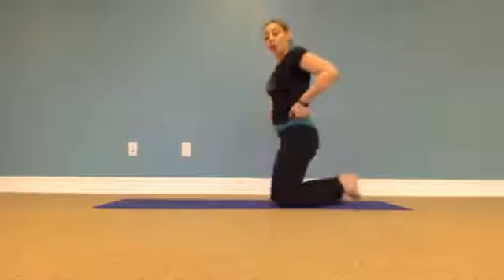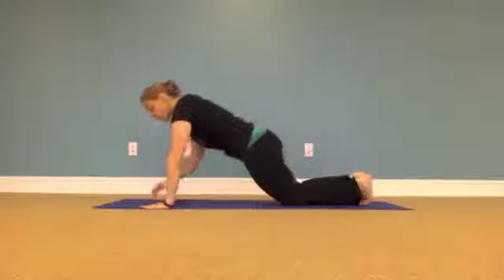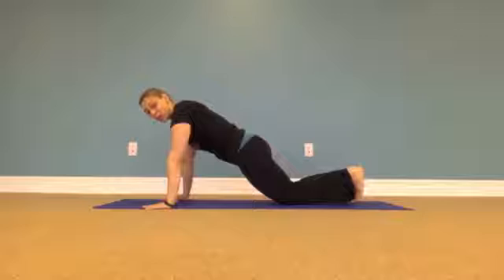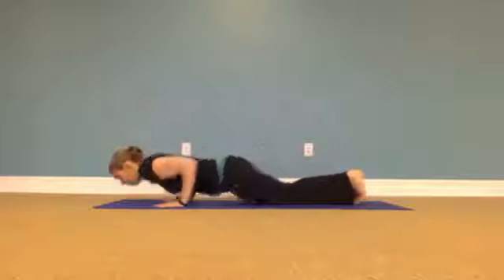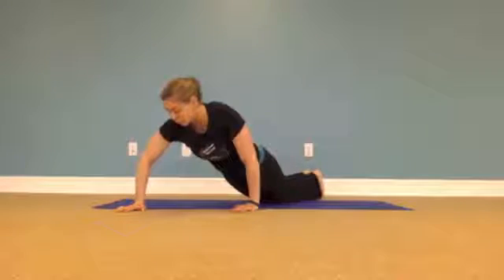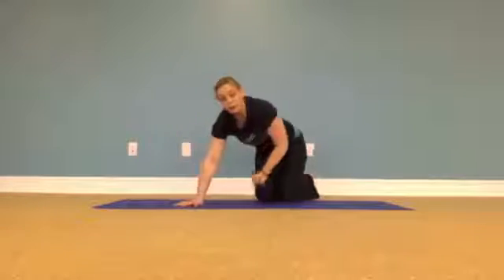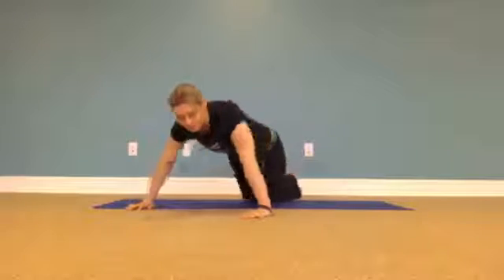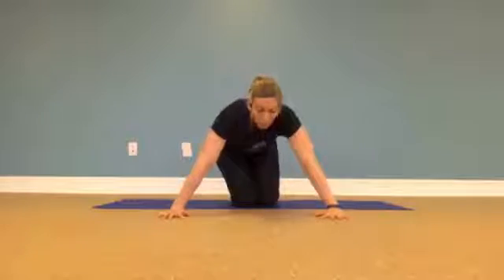Learn variations for Push Up's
Always wanted to do push-ups but not sure where to start?  Need some new variations to make things more exciting?